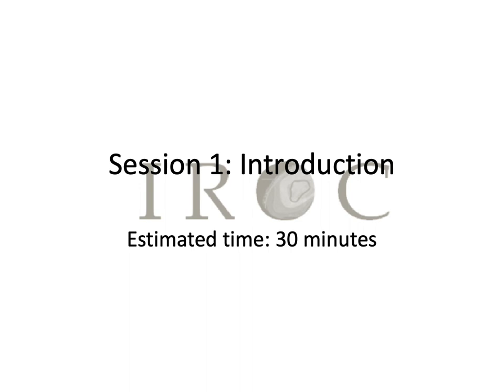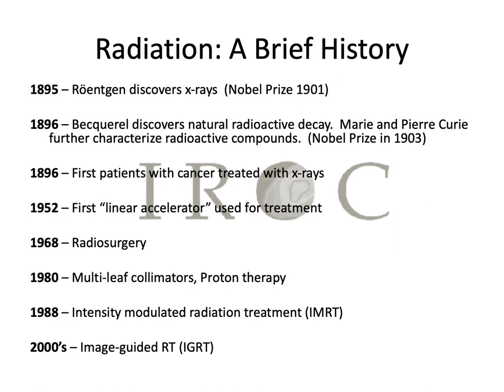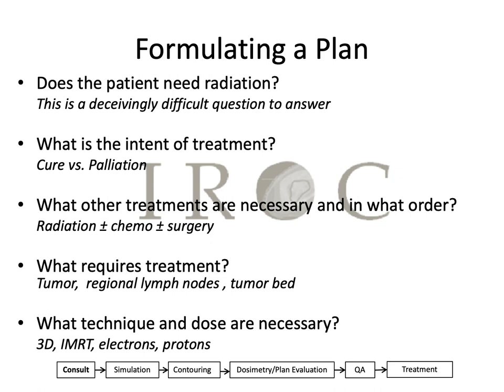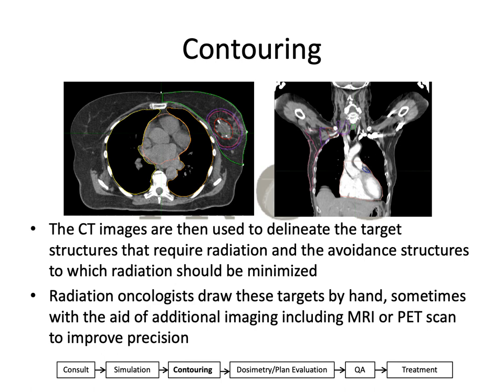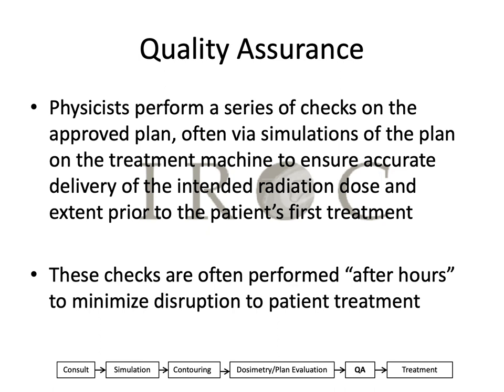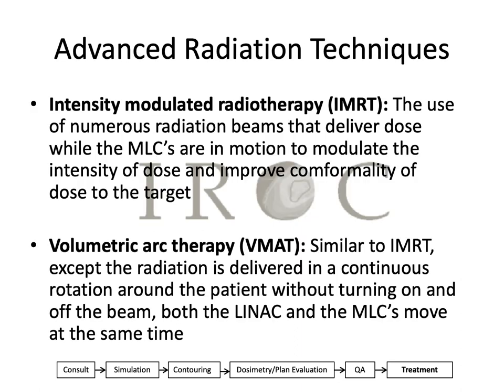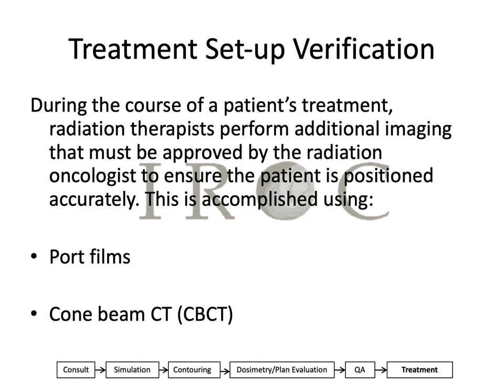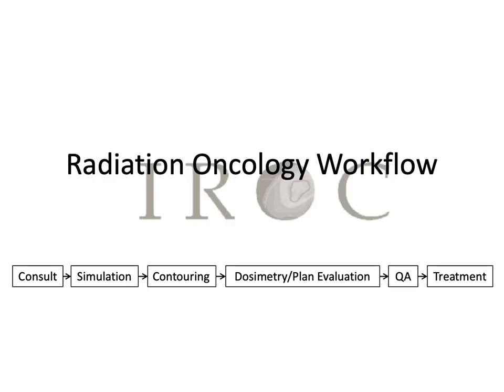IROC Session 1 - Introduction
The Introduction to Radiation Oncology Curriculum (IROC) is designed to help new radiation oncology residents transition into clinic at the start of residency.